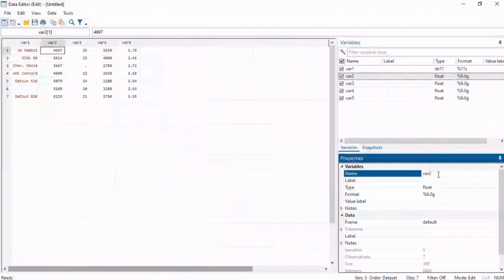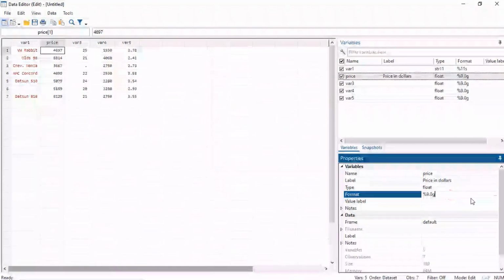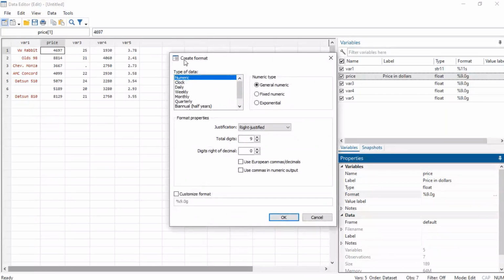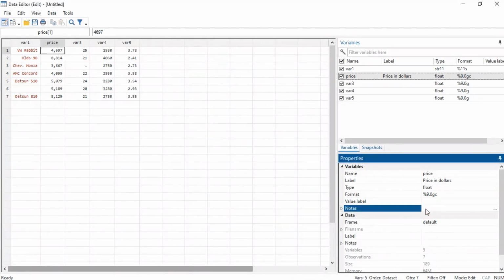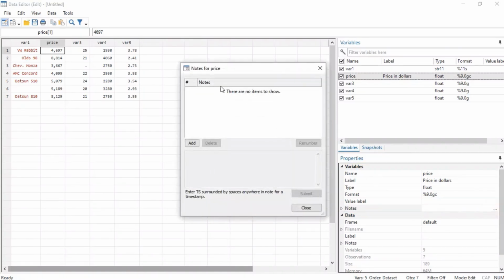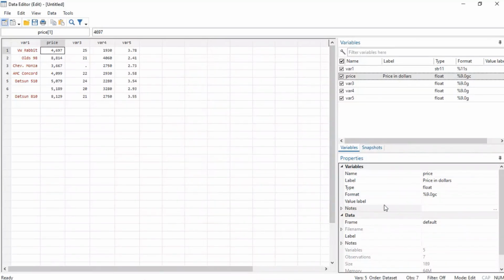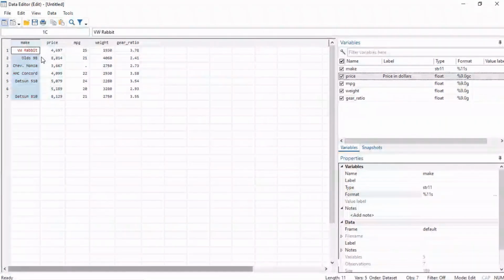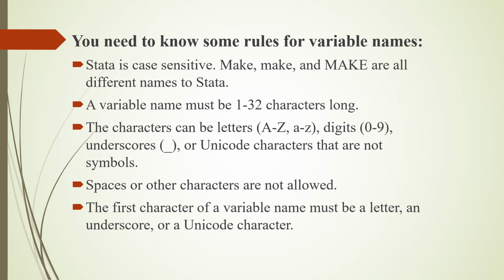Renaming and formatting variables